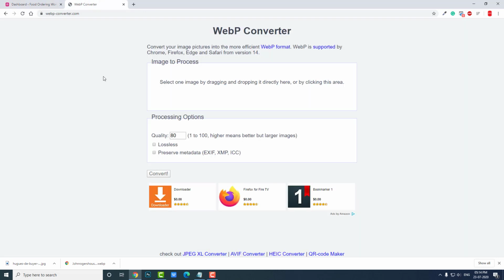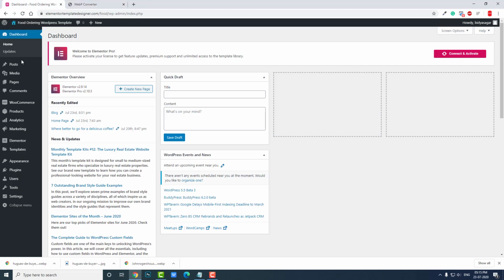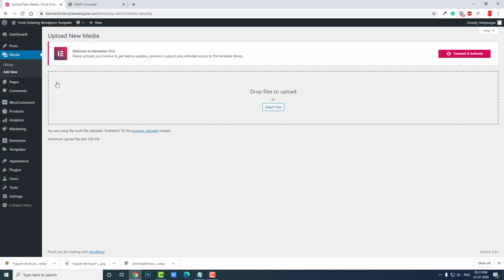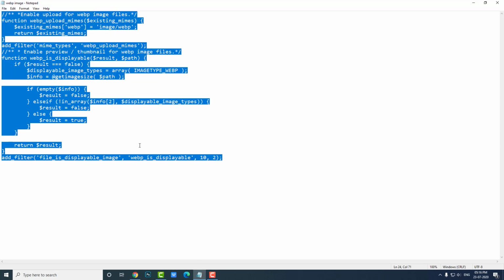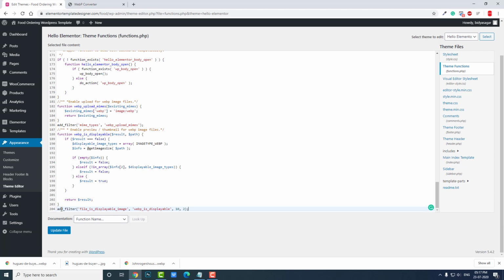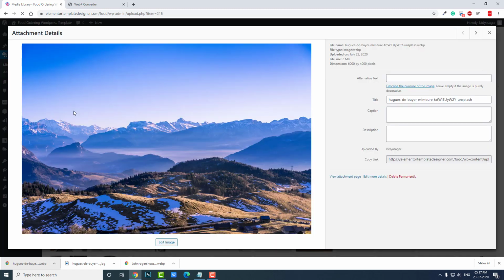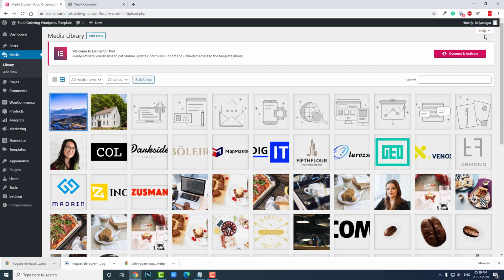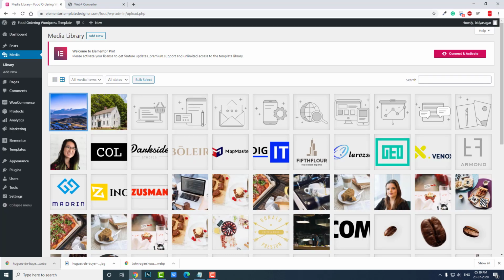How to have both good quality image and good site performance (WebP)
In this video, I'm showing you how to convert your jpg /png files to webp image files.
And how to upload webp image to your wordpress website.
By default, wordpress does not allow webp file upload so, you need to insert the following code snippet in the functions.php file of your theme folder.

Site performance also depends on the hardware infrastructure of your web hosting and the location of the data centers.
Site Ground is one of the most popular wordpress hosting provider,